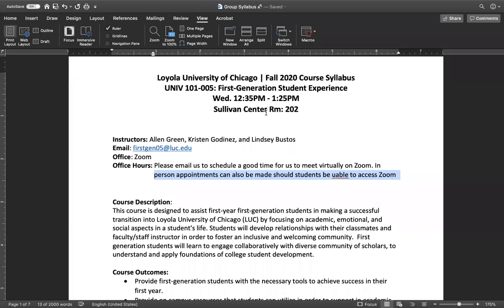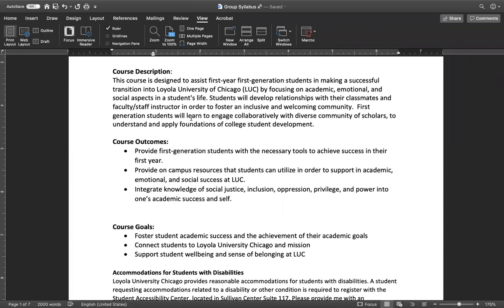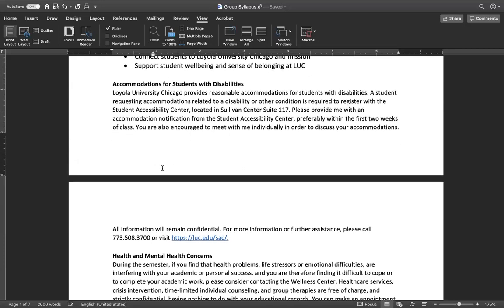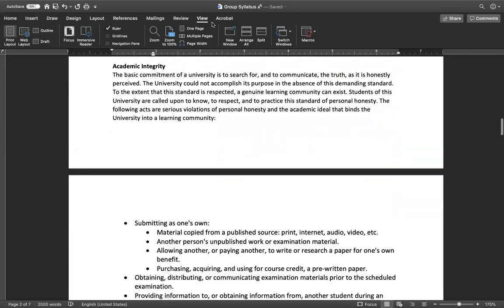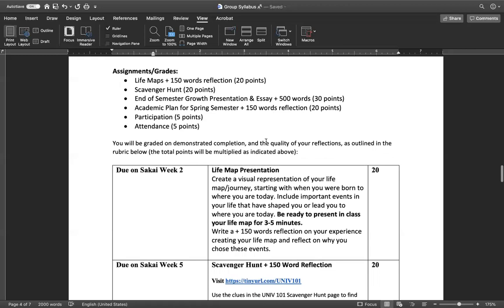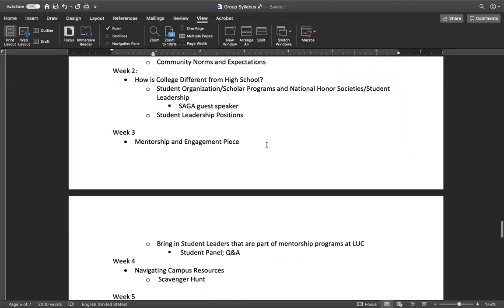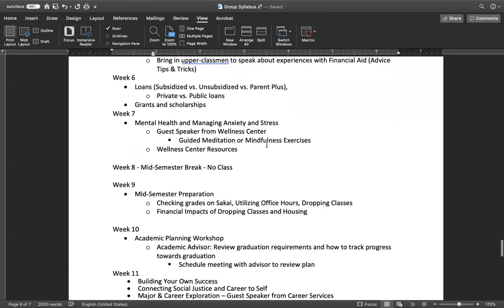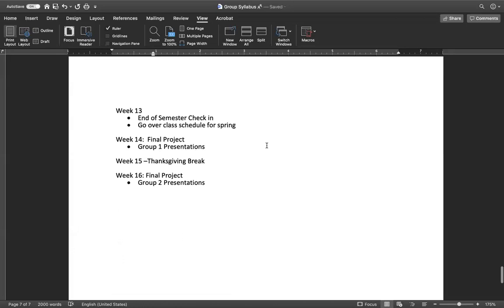ELPS 430 Group Syllabus